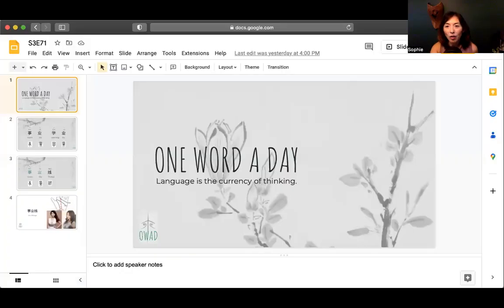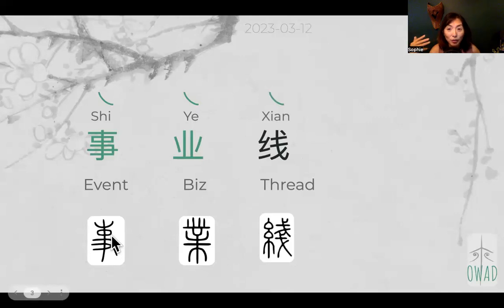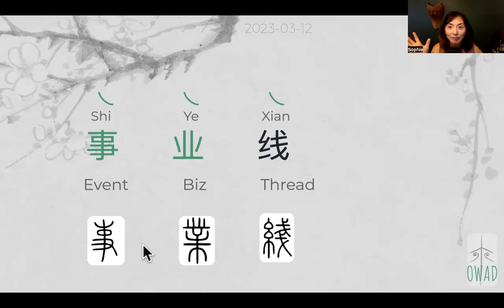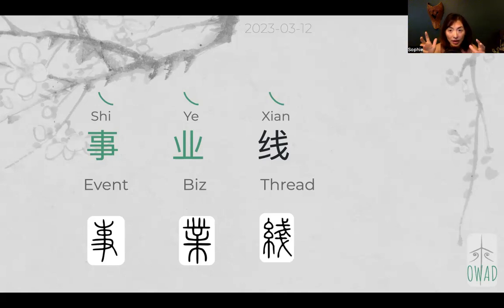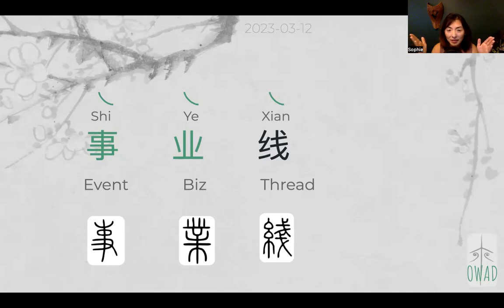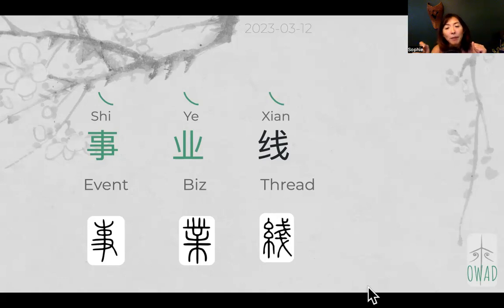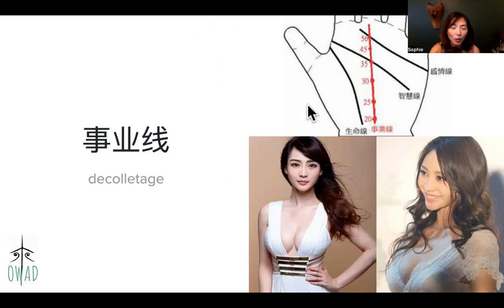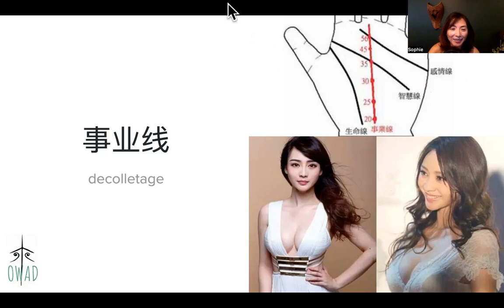Décolletage (事业线) | S3E71 | OWAD Learning Mandarin Chinese